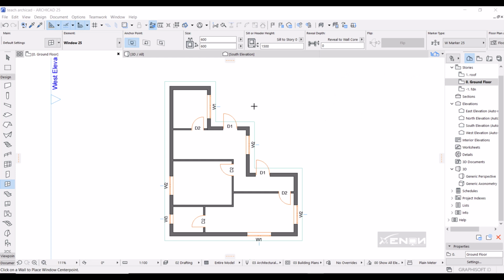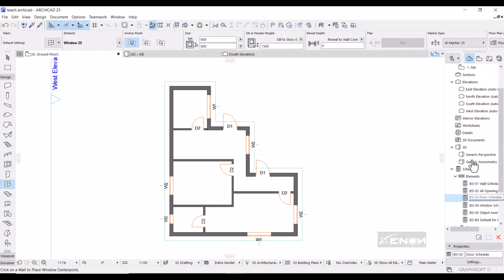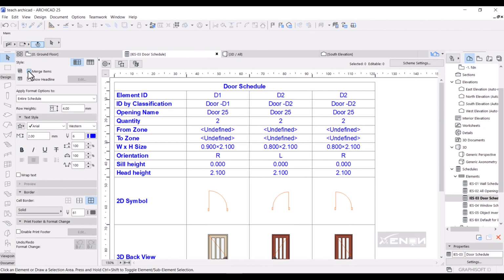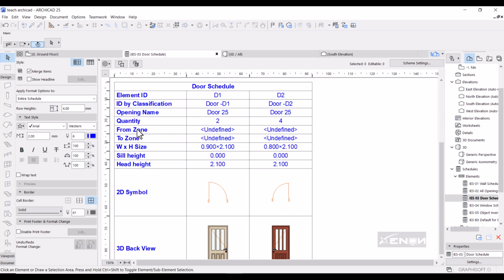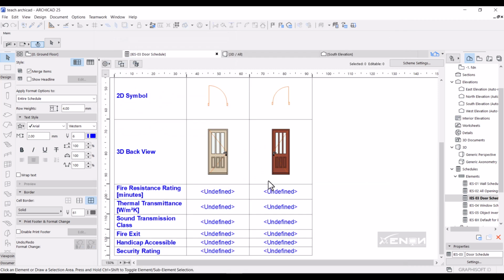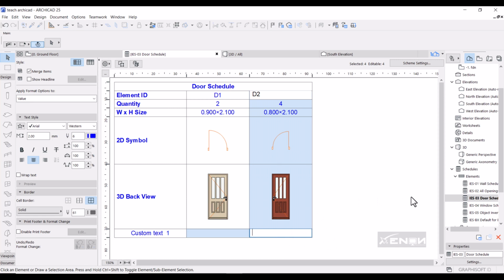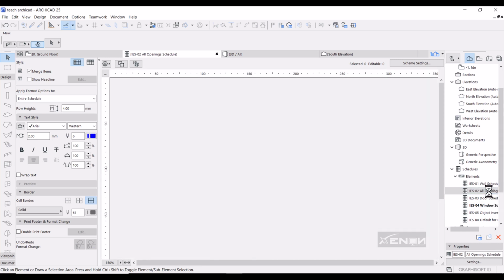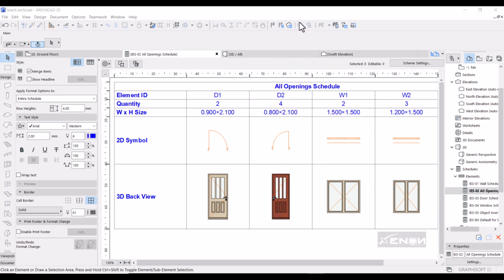How to obtain an automatic door and window schedule in Archicad.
We learn how to configure Archicad to get an automatic door and window schedule.
door & window schedule